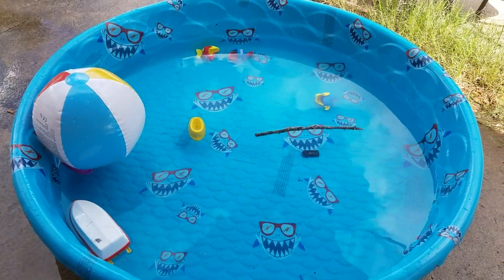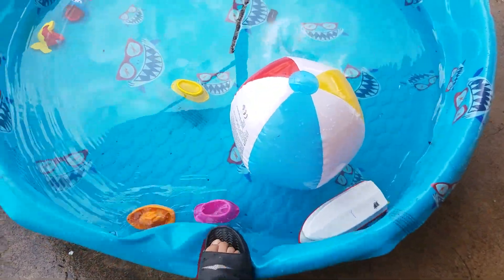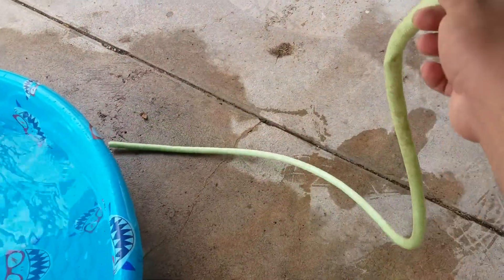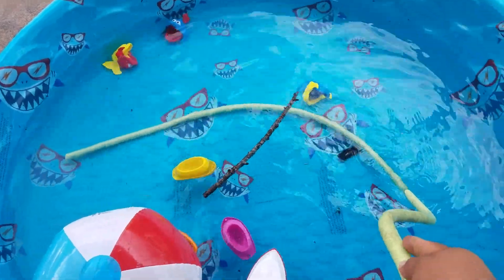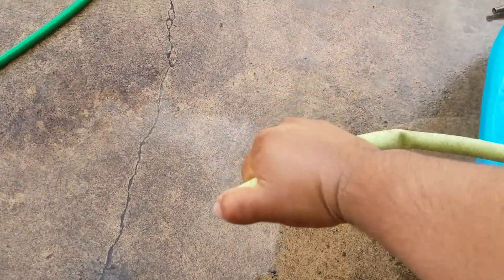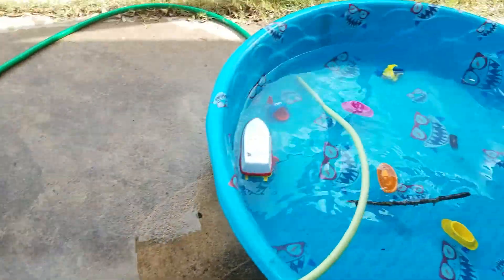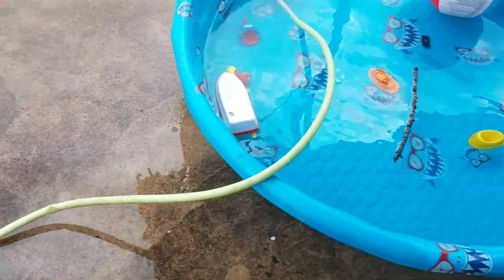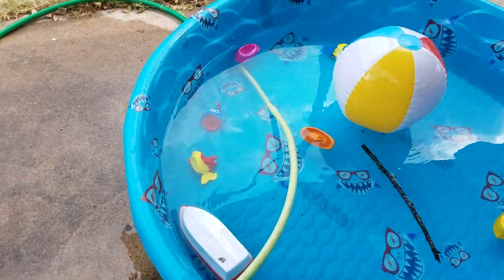Emptying pool using siphon effect.